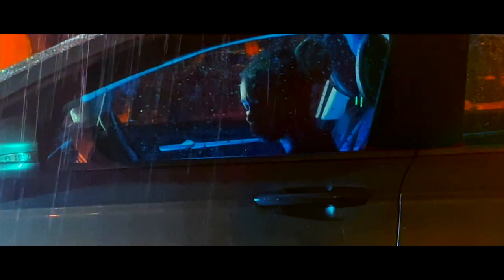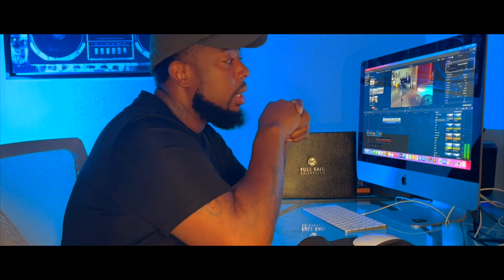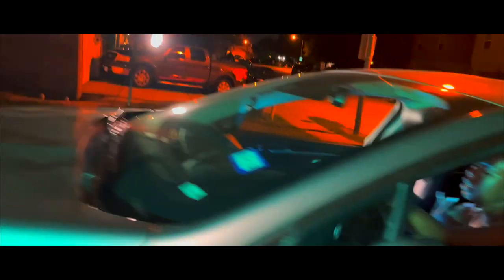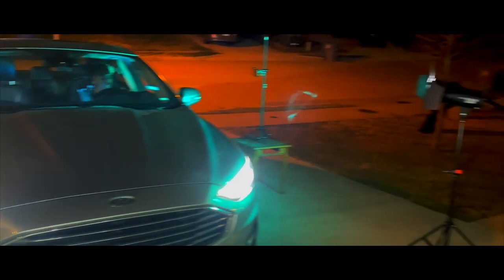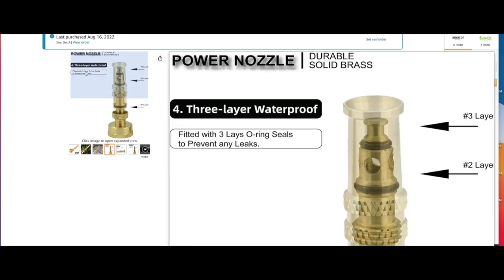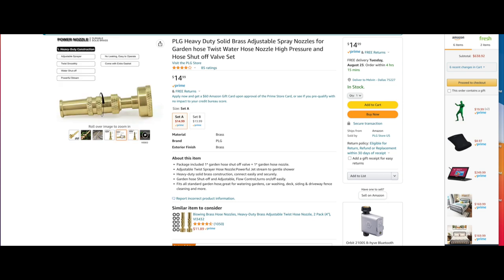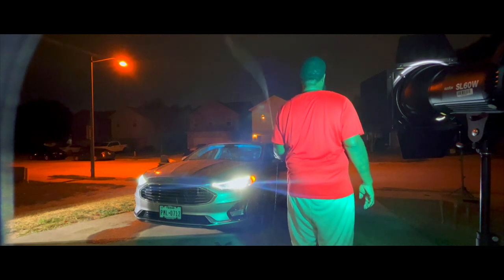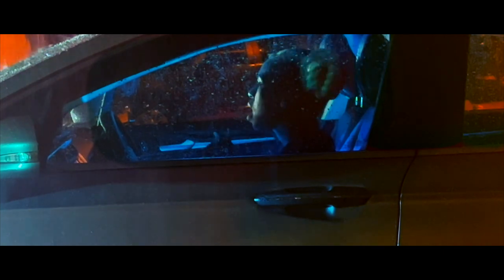We made Fake Rain for less than $20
Enjoy our short tutorial on how to create fake rain on a budget for Short films! Movies, and other productions.

I show you how to use, rain machine, rain maker, whatever you wanna call it! Hollywood films use rain sprinklers in all different ways for outdoor scenes or sometimes for a nice rain effect just outside of a window that will be in that shot.  That's what we do in this video today.

Have you ever wondered how they make rain in films? It's so easy to make a DIY film rain machine and make movie rain without getting wet

You can get all of the parts needed to build the rain bar from amazon for about $15
We shot this on an I Phone 13